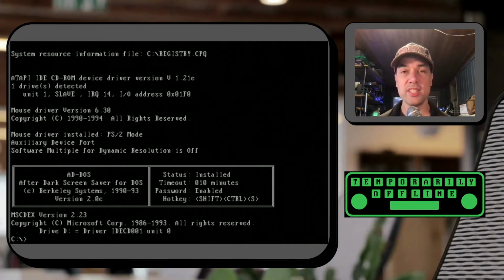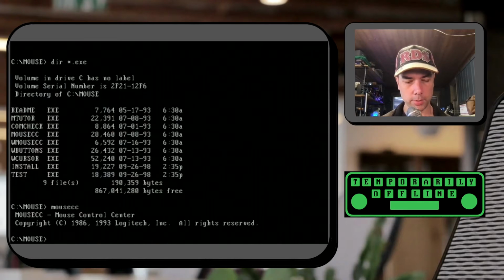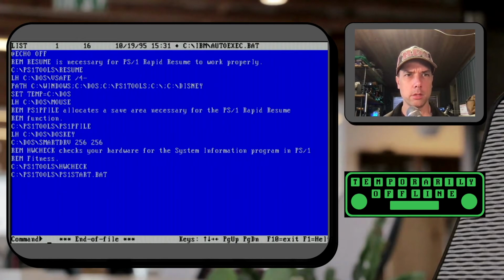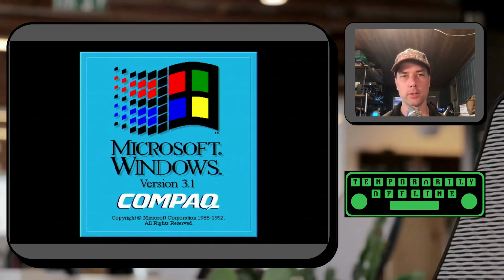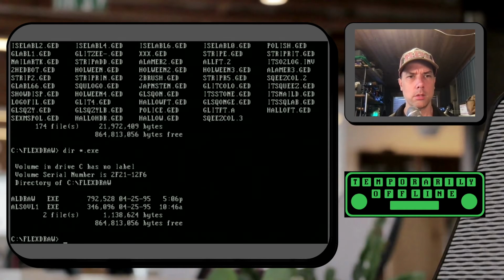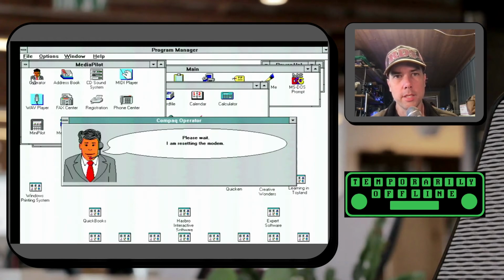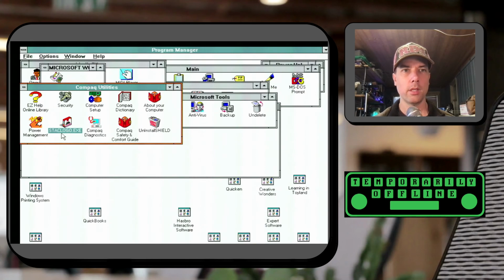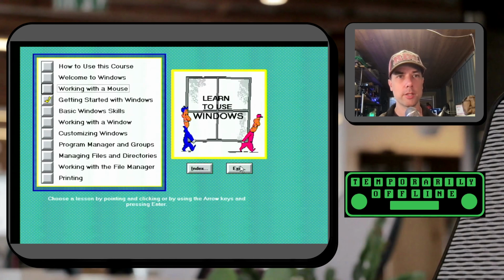PC Archaeology - Exploring a relic from the Windows 3.x days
The Compaq Presario 524 CDS comes back again for an under the hood exploration.  What was this machine used for?  What apps are installed?  Was it a power user or just your average 90s user?

No user data will be displayed, but we can still get an idea of what computing was like in the mid 90s.  Come along and join me for the adventure of somebody else's lifetime.